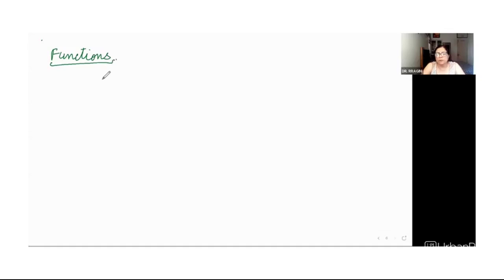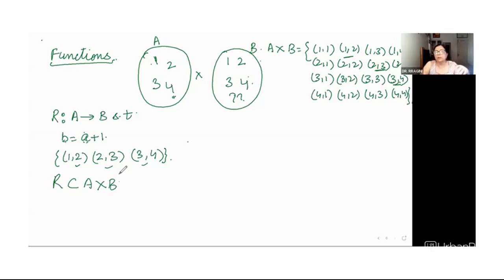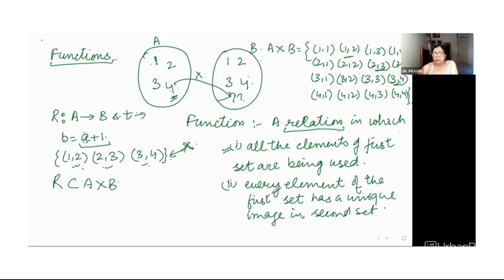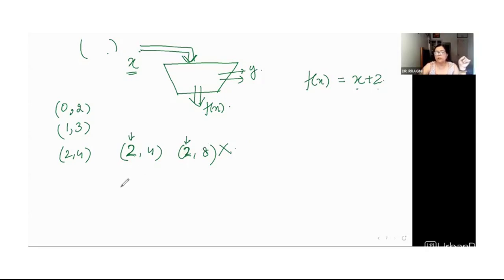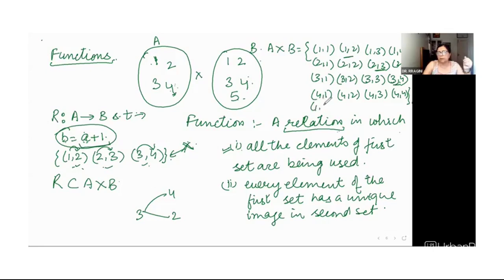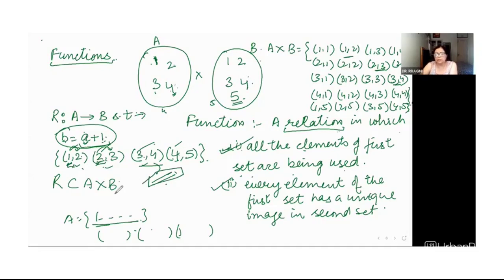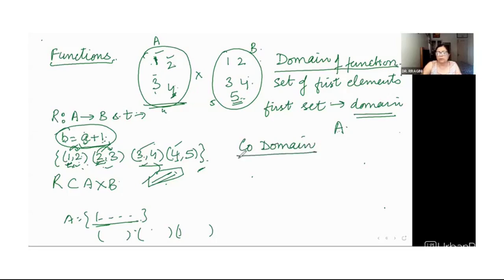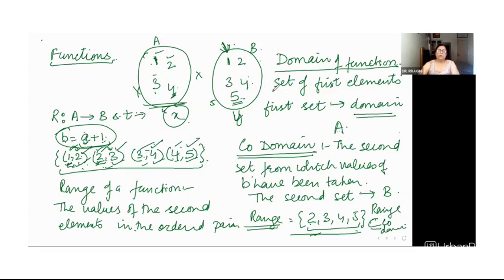Functions with Domain and Range | Dr. ragini A.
Learn about "Functions with Domain and Range" from Dr. ragini A.. This is a concept from CBSE - Class 11 - Mathematics - Relations and Functions - Functions and domain/range.